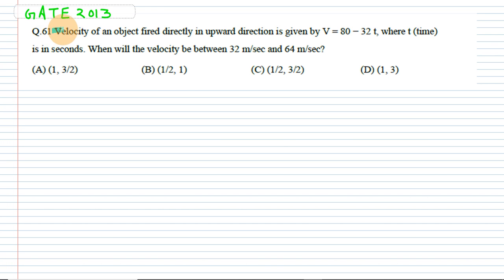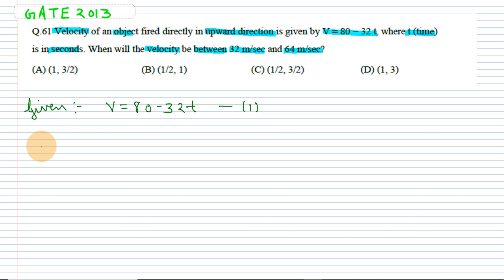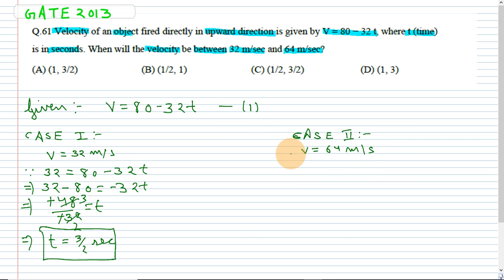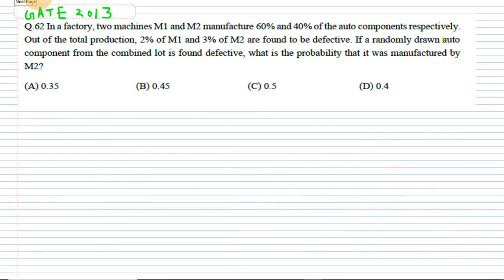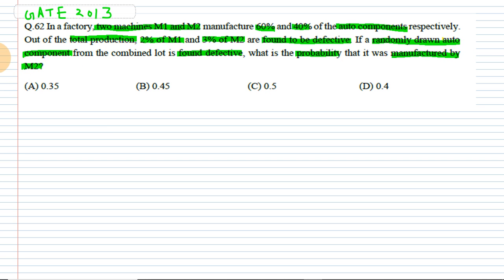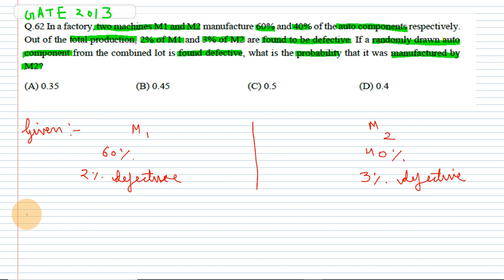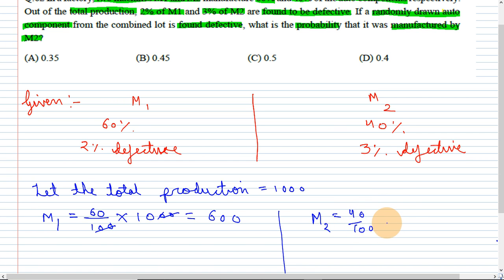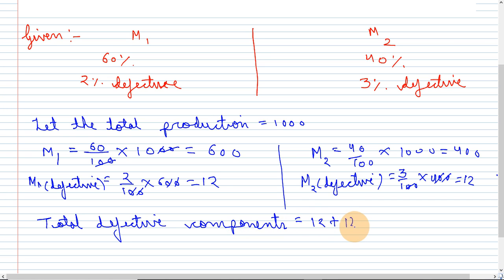PART -4 I General Aptitude I Gate Chemistry PYQs Series